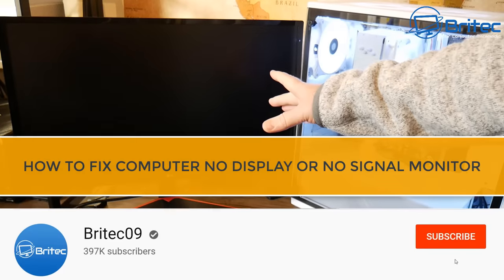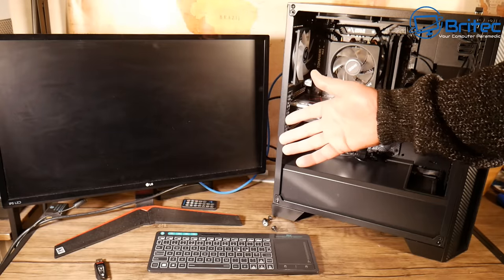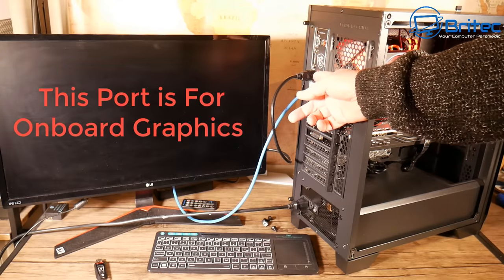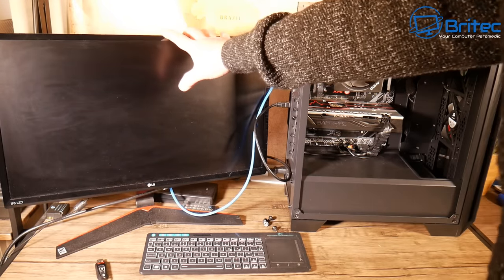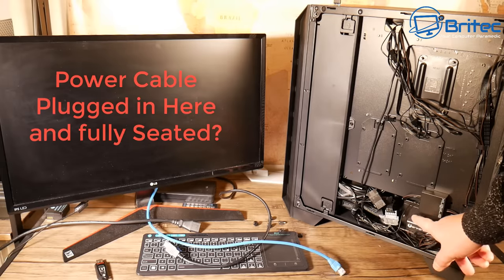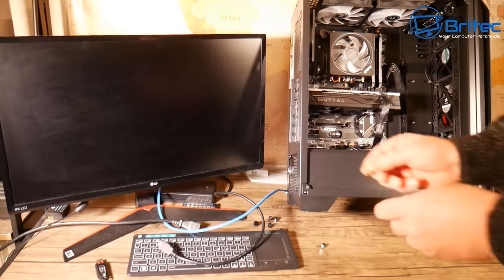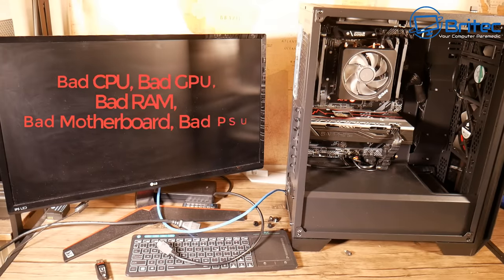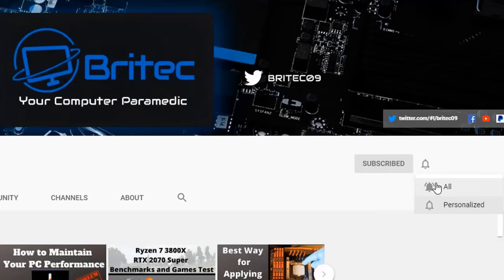How to FIX Computer No Display OR No Signal on Monitor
So your having trouble getting a display on PC monitor? Computer Turns On But No Display On Monitor? I will show you step by step on fixing a pc with no video. By the end of the video, you should know whether the monitor or other pc hard is bad.